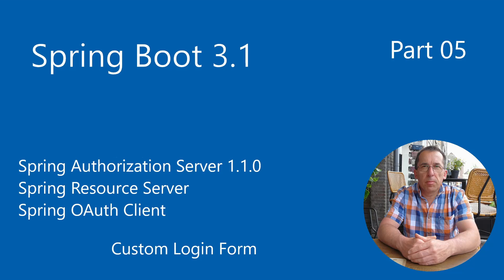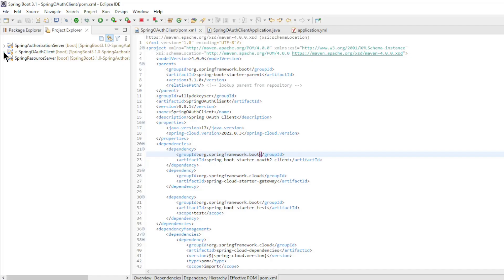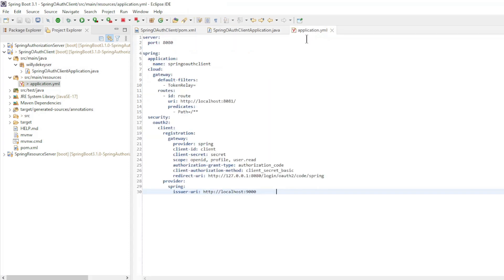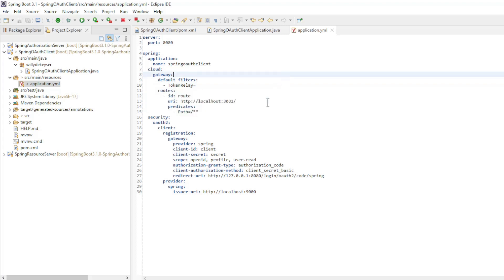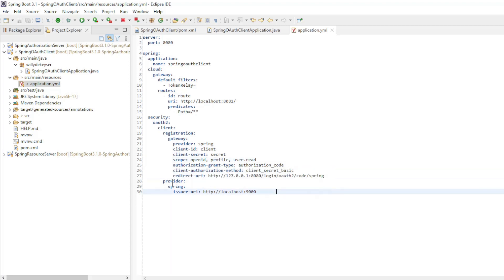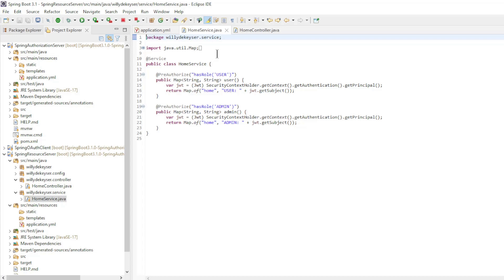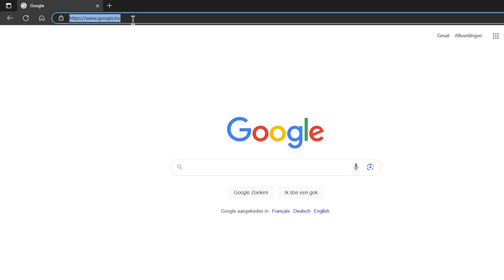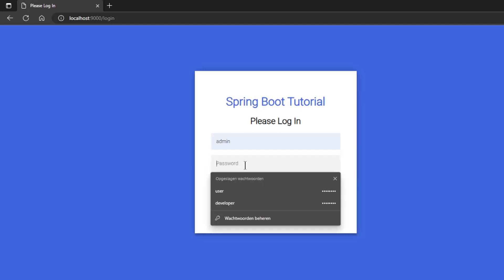Spring Boot 3.1.0 - Authorization Server 1.1.0 - Spring OAuth Client - Spring Cloud Gateway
Spring Authorization Server 1.1.0
Spring Resource Server
Spring OAuth C;lient - spring cloud Gateway

Custom Login Page